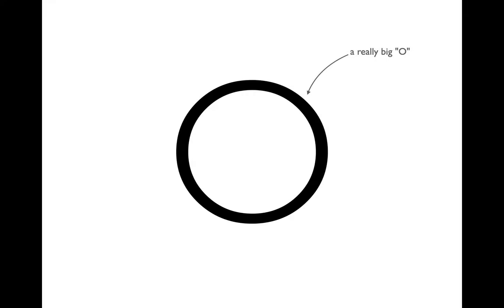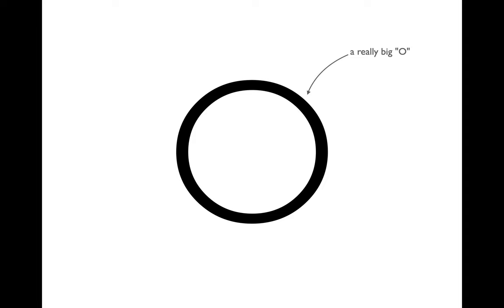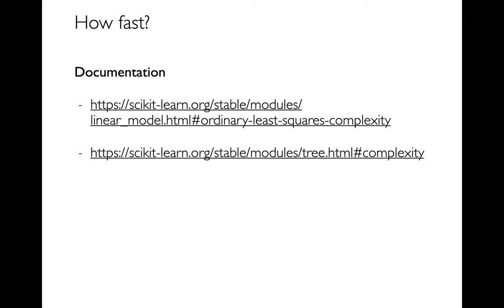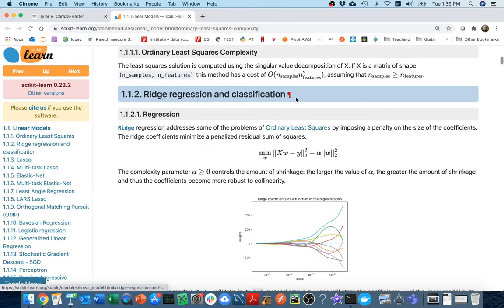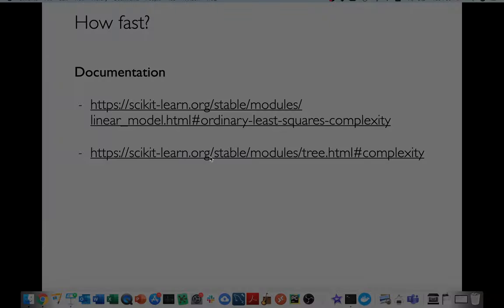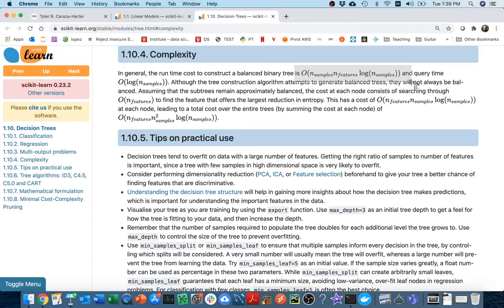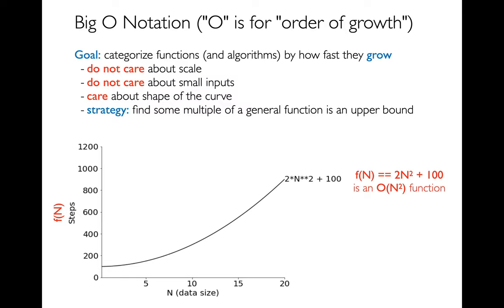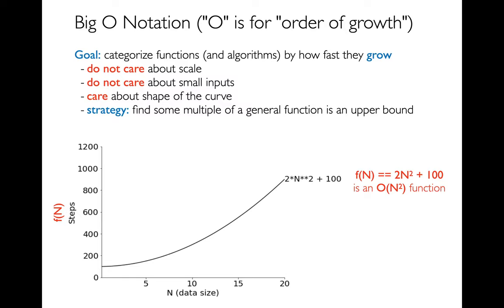CS 320 Feb1-2021 (Part 2) - Big O